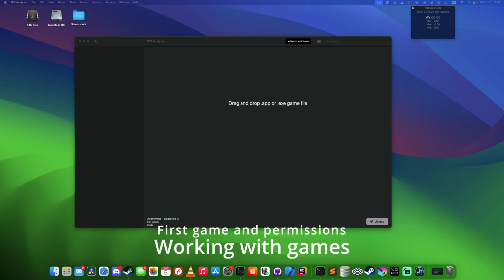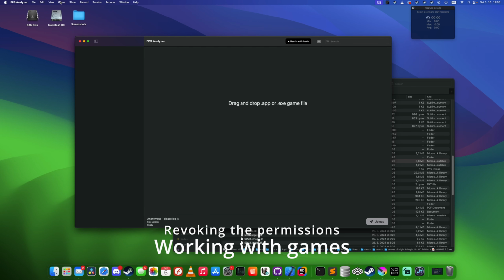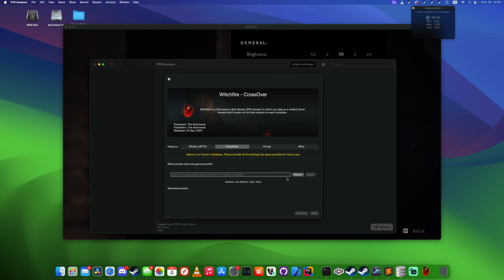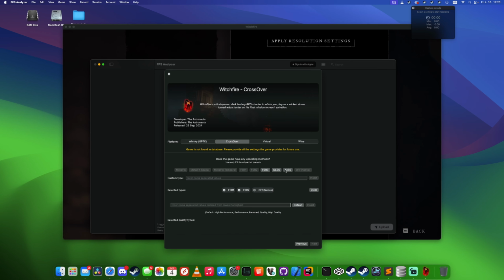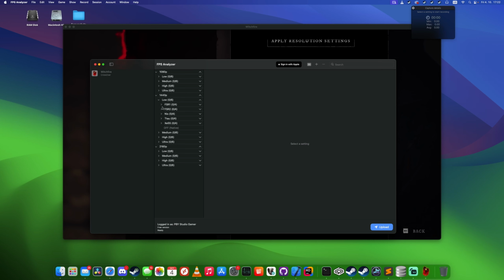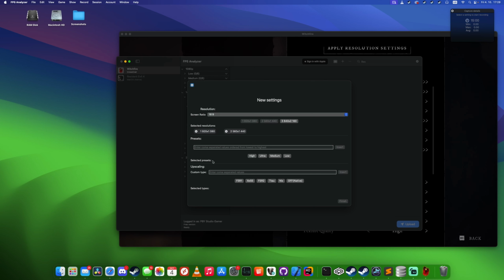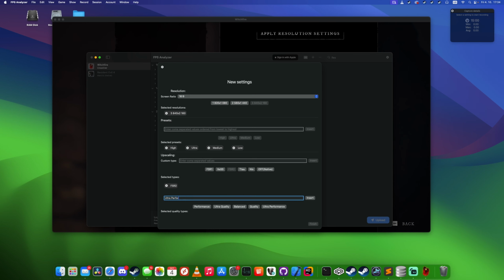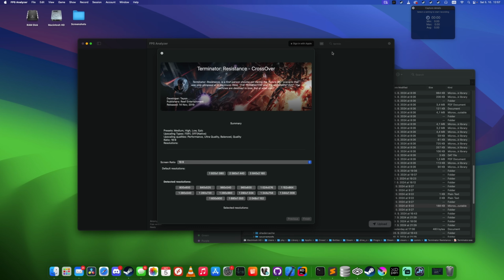FPS Analyzer for Mac Tutorial - 02 Working with games and settings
FPS Analyzer tutorial series - Working with games and Settings
In the second tutorial video, we will look at ways, how to add the game to FPS Analyzer, how to configure the game and create settings configuration.

FPS Analyzer is a powerful tool for macOS that monitors and analyzes frames per second (FPS) during your gaming sessions. It allows you to display collected data in various types of graphs, compare performance across different game settings, and gain detailed insights into your Mac's performance.

Key Features:
Real-time FPS monitoring while playing games.
Data visualization in clear and interactive graphs.
Performance comparison between different game settings and hardware.
Upload data to a database, enabling you to share and compare results with the community on macgamesdb.com.
Access online statistics, where you can view performance on different hardware.

Chapters:
0:00 Adding first game and folder permissions
0:56 Revoking folder permissions
03:52 Adding and removing settings
05:52 Adding an existing game
06:24 Adding and existing game using a search box